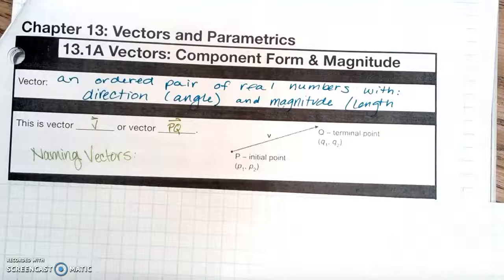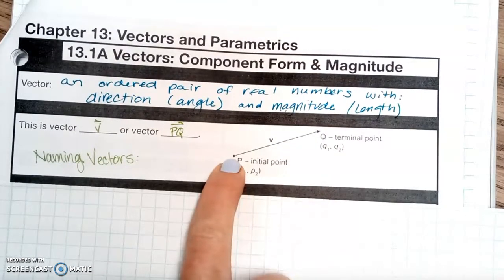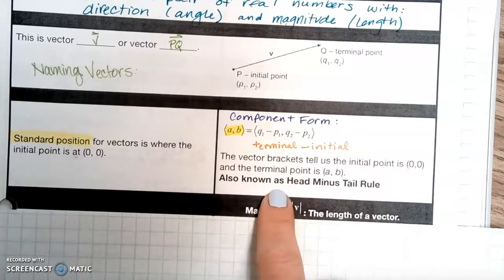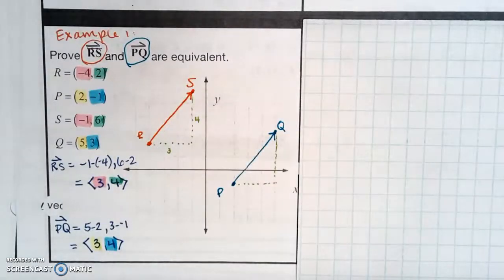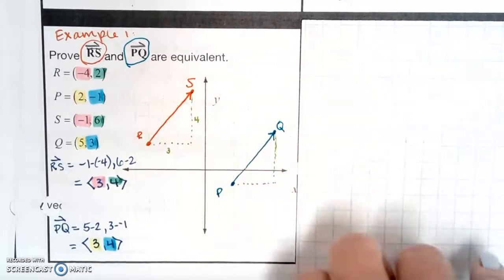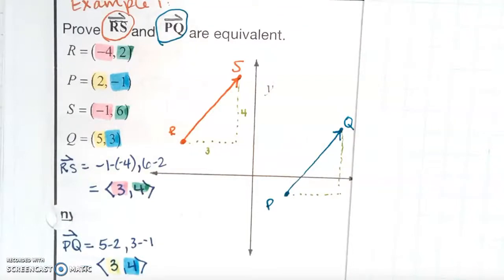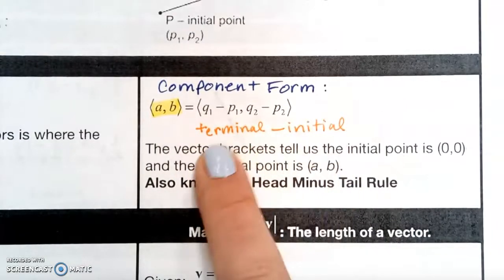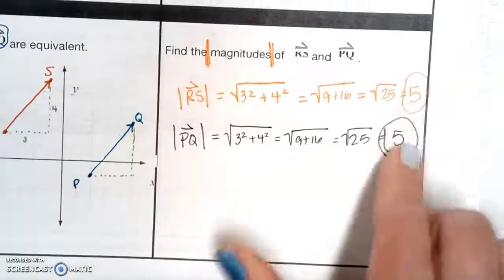IM3 13.1A Vectors: Component Form & Magnitude